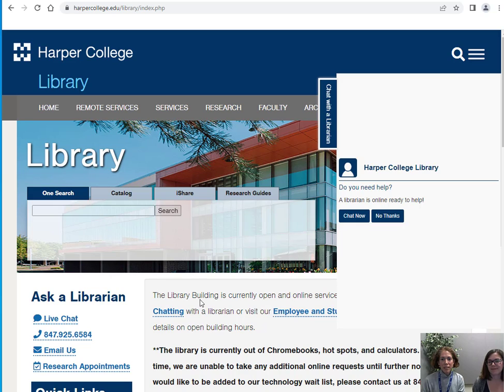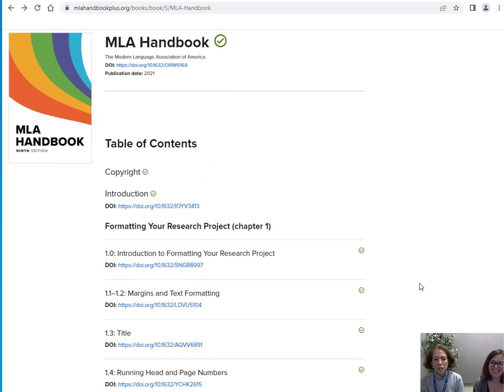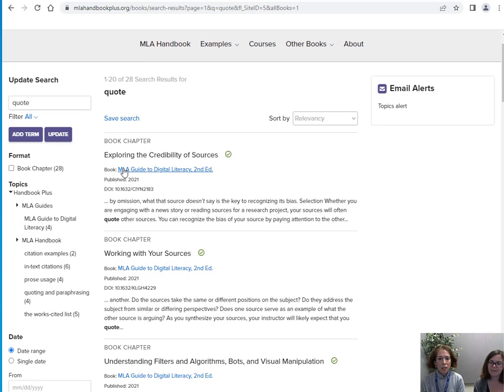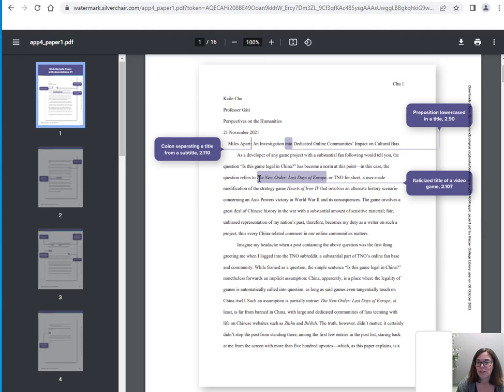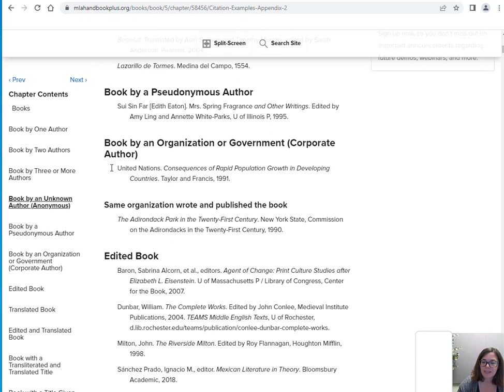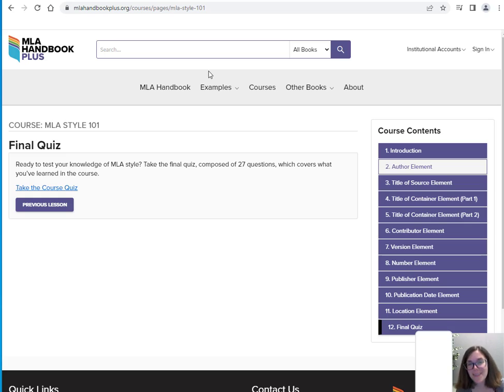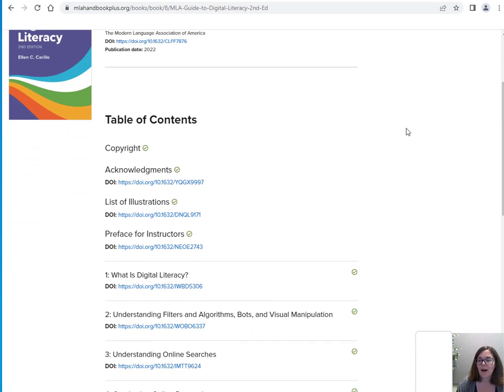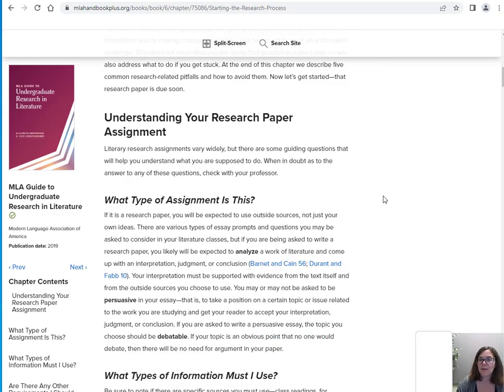MLA Handbook Plus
How to Use MLA Handbook Plus! Learn about all the content included in this database and how to best navigate the resources.